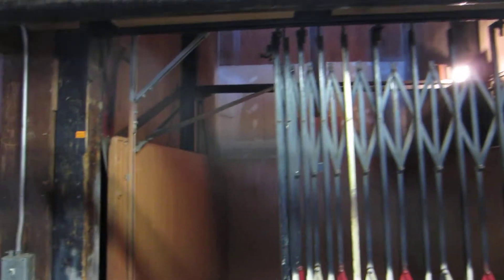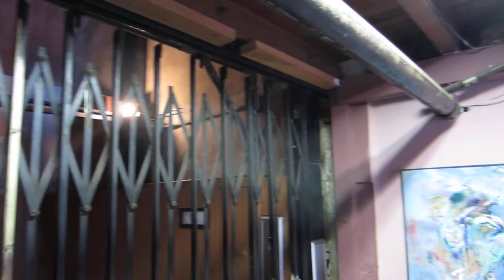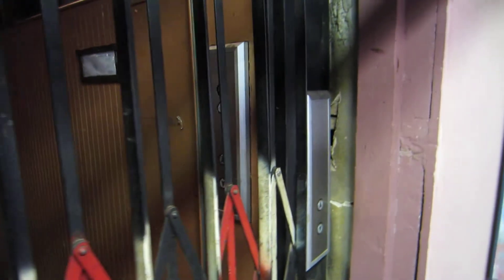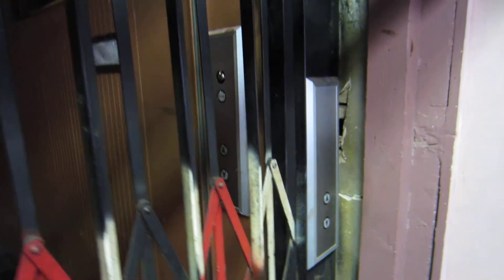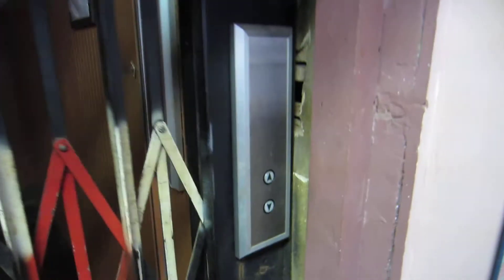1908 Funcutional Frieght Hydraulic (Former Traction?) Otis elevator @ The Cope Building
Historic Downtown Redlands, California.  I was told by some of the tenants on the second floor that this building had a "back" elevator.  So, of course, I had to find it and ride it.  But when I found out it was a freight elevator, I decided not to for legality reasons.  It was behind doors that were open to the public, but I still didn't want to ride it.  I believe it was converted from the original traction motor to a newer hydraulic system, because as you can tell it has no overhead ropes and hydraulic elevators were not around when this was but in.  They also replaced the original Otis crank with Adams fixtures.

Original Brand: Otis
Model: N/A
Modernized By: Unknown
Capacity: Unknown
# in Bank: 1
Date Installed: 1908
Date Modernized: Unknown
Original Motor Type: Traction
Current Motor Type: Hydraulic
Original Fixtures: Otis Hand-Operated Crank
Current Fixtures: Adams
Floors Served: 2, 1-2